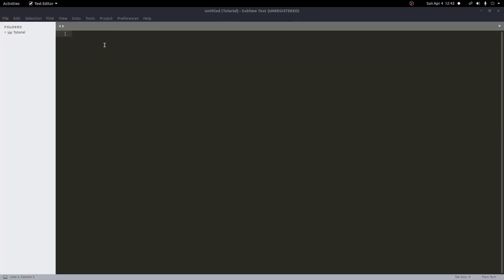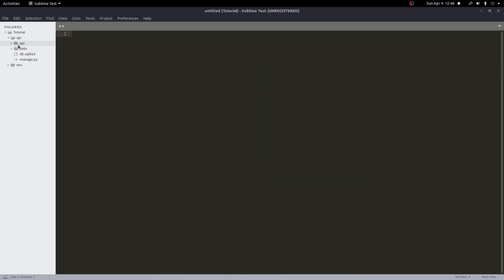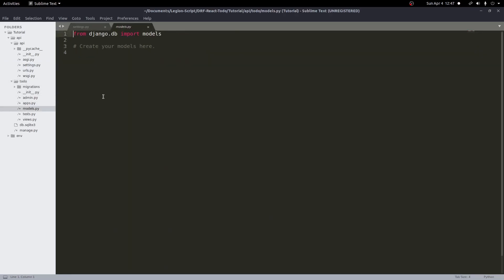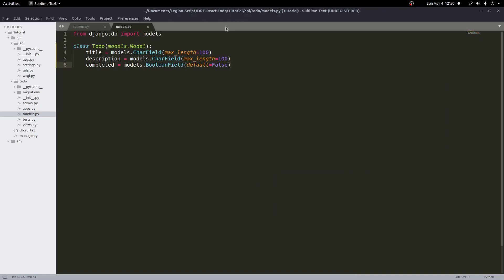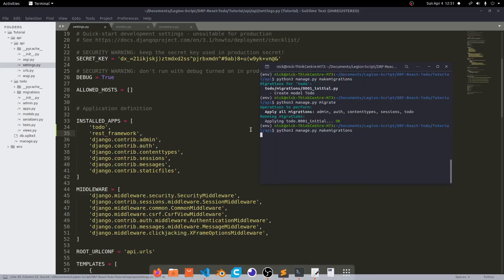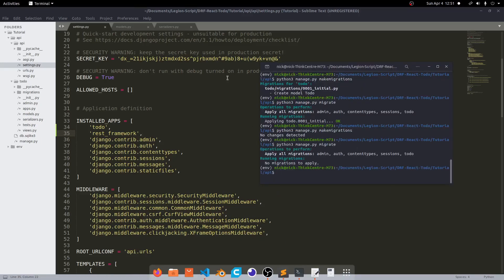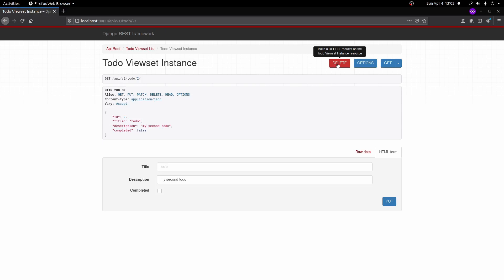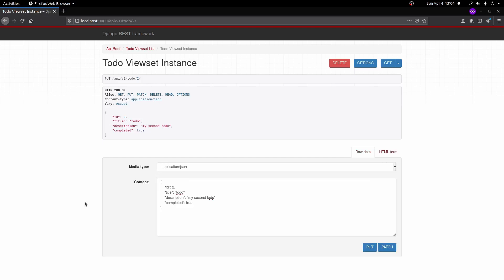Build a Todo App With Django Rest Framework & React Part 1: Build the REST API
In this video, we will build our first web app using the Django Rest Framework and React.  In this first video, we will build the REST API using Django Rest Framework.  This framework makes it very easy to put together an API and we will see that in this video.  We will create a model, serializer, viewset, and a URL pattern to handle the CRUD operations of our API.  In the next video we will build the frontend with React to interact with this API.